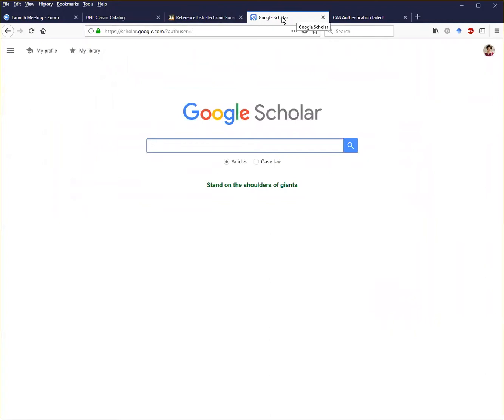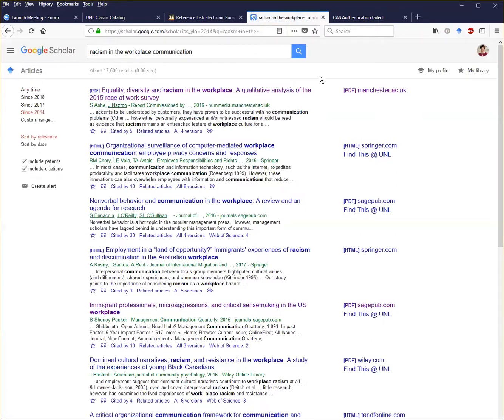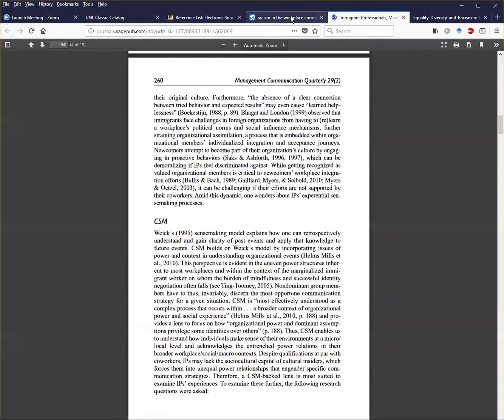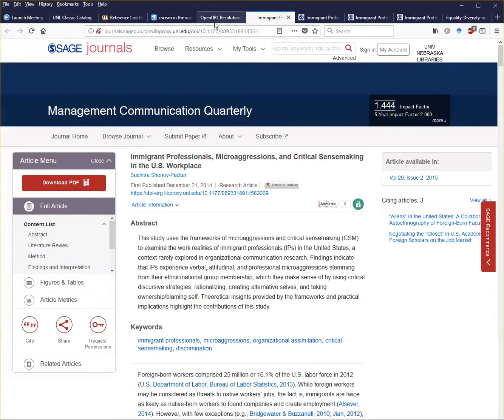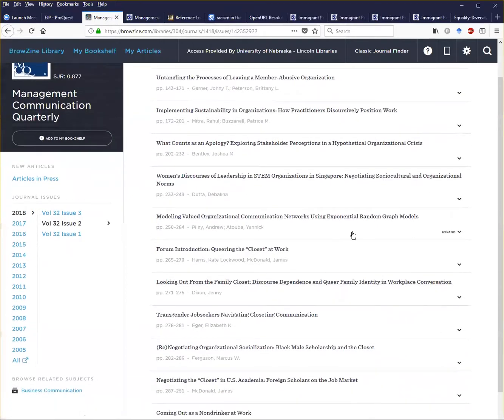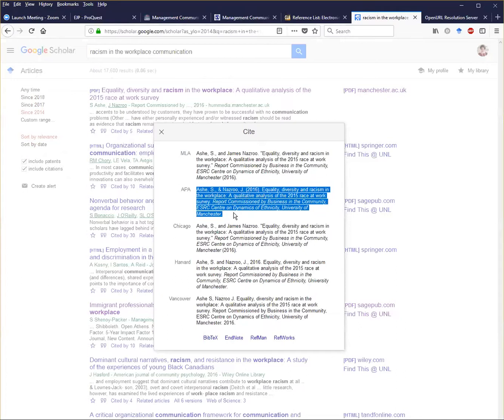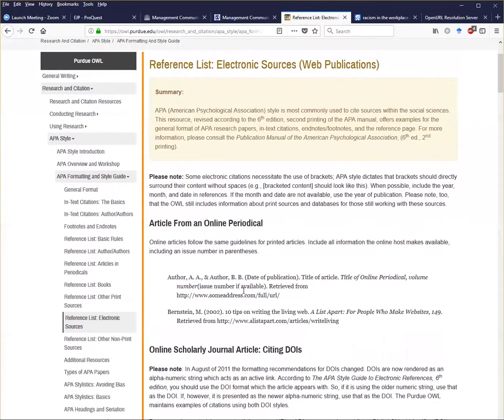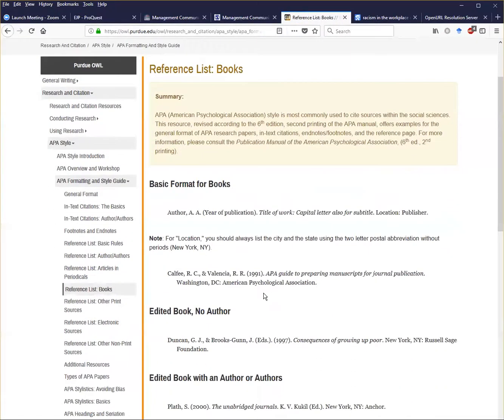Finding Reliable Resources Online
Using Google Scholar, searching for peer-reviewed journals, using APA Style and other tips and tricks for a business communication course.